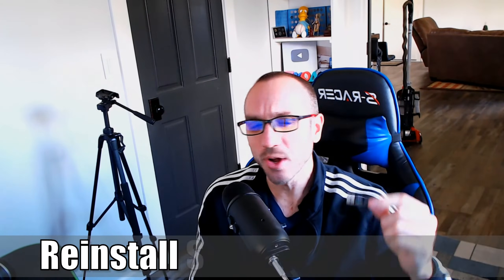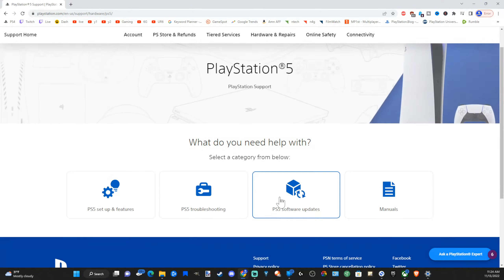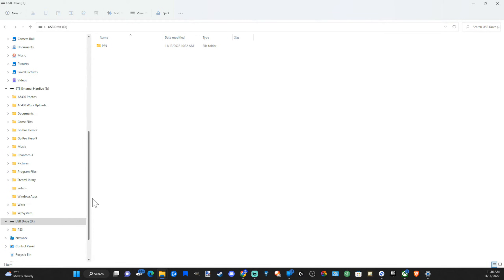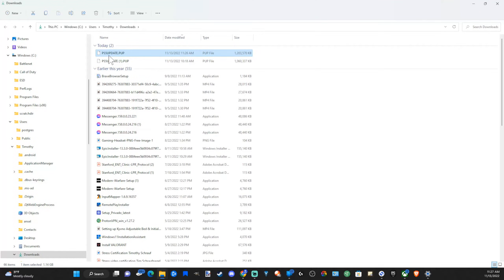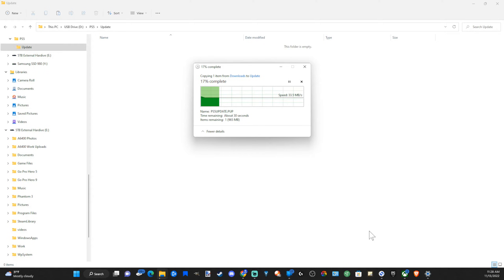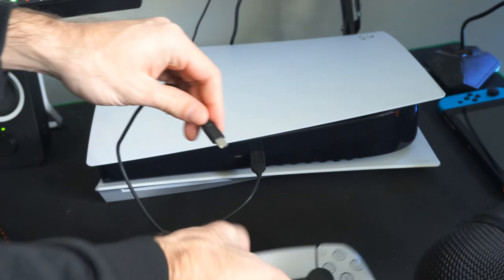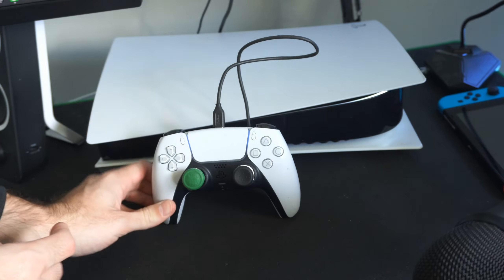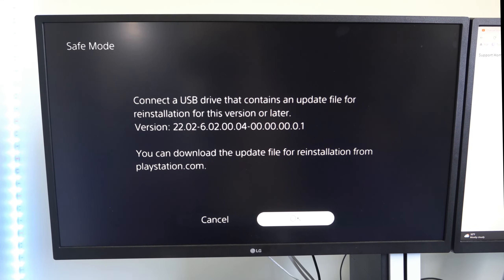How to REINSTALL PS5 System Software with USB Drive & Fix Errors (Easy Tutorial)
Do you want to know how to REINSTALL PS5 System software with an USB STICK and fix many system errors on the PS5! To do this, go to playstation dot com and then select support, choose hardware and repairs, PS5, PS5 software updates and get the reinstallation file and follow these steps from PlayStation.

"Using a PC or Mac, create a folder named "PS5" on a USB drive formatted as FAT32. Inside that folder, create another folder named "UPDATE". Download the reinstallation file (button below) and save it in the "UPDATE" folder. Save the file as "PS5UPDATE.PUP". Plug the USB drive containing the file into the PS5 system. Start the PS5 console in Safe Mode: press and hold the power button, releasing after the second beep. Select Safe Mode option 7: Reinstall System Software. Select Update from USB Storage Device -  OK"

Your PS5 should have been reset now! Enjoy!